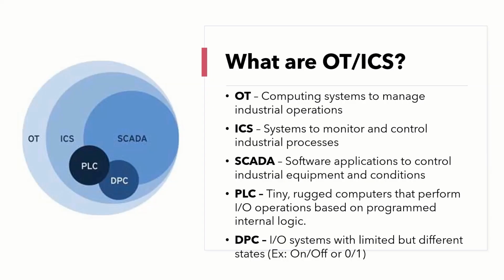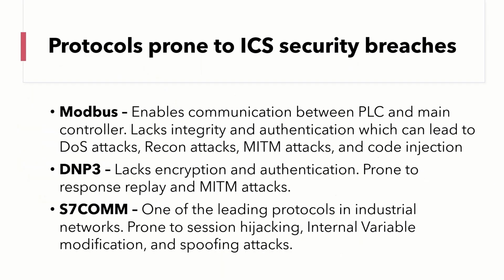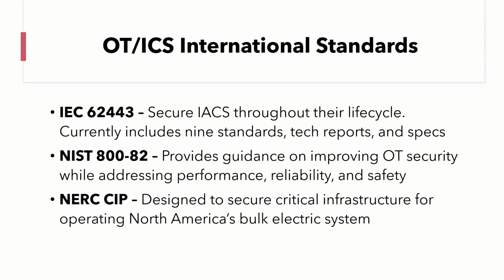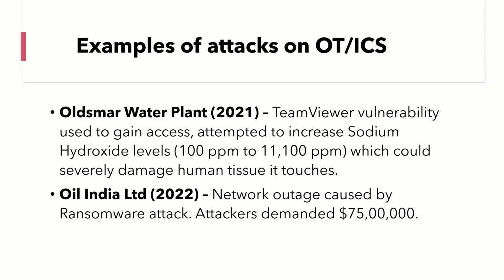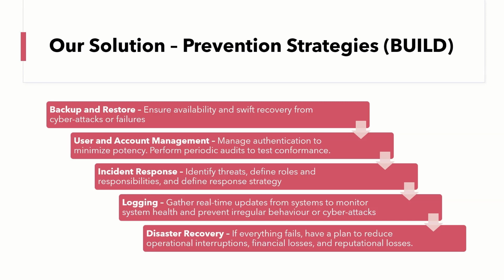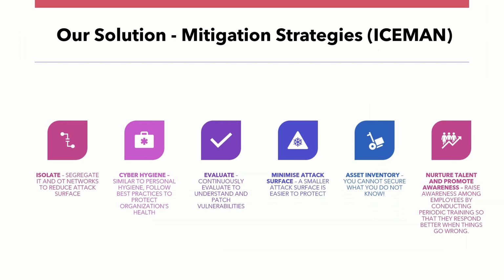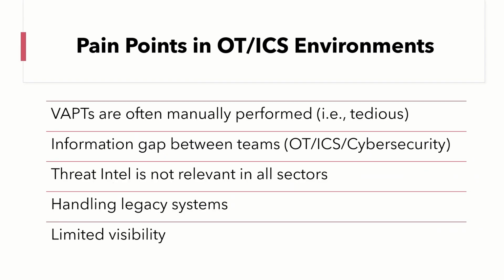IDCSS23 Challenge 2 Group 3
'As part of the Indo-Dutch Cyber Security School 23, organised by HCSS and the DSCI, students are tasked to engage with a practical challenge related to cybersecurity. This video is one of the end-products of the students, who worked on this collectively. For more information on the cyberschools HCSS is organising, please